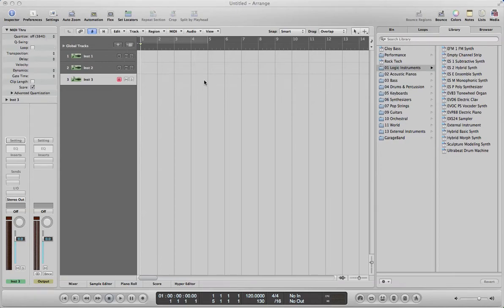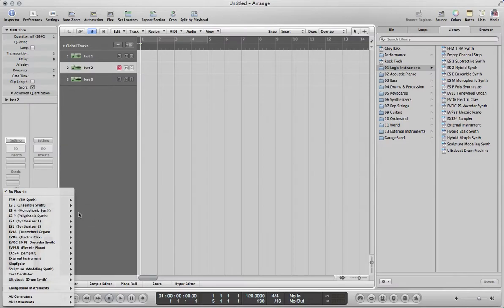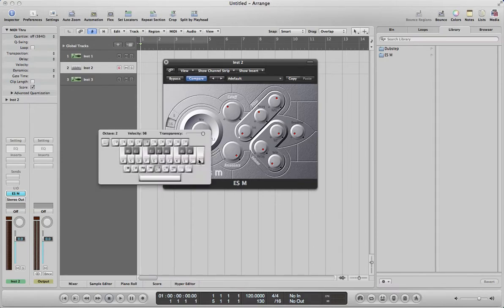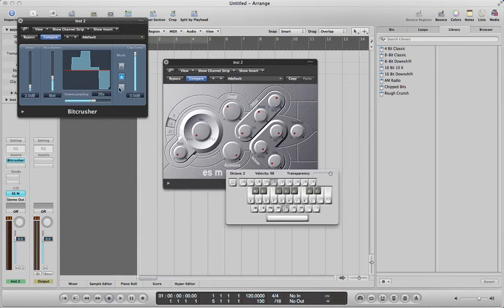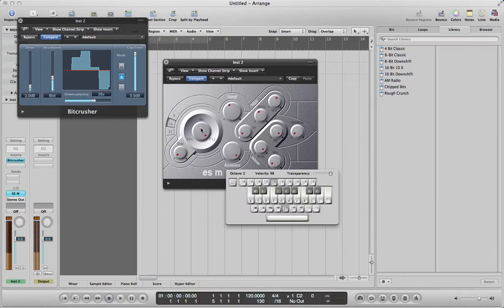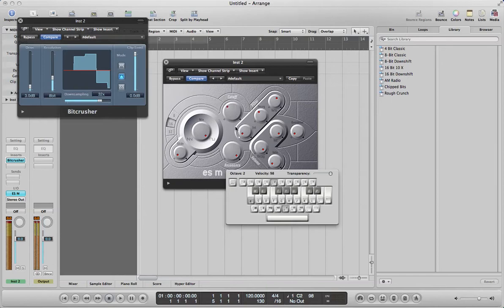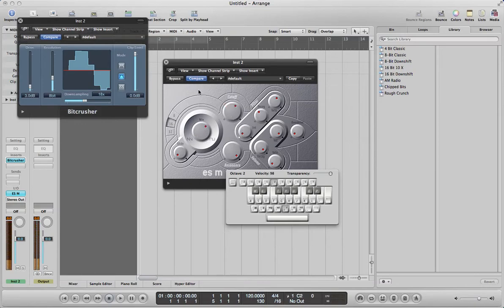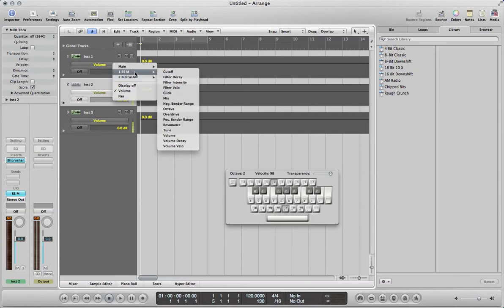Dubstep YOY Sound Tutorial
In this tutorial I'm gonna show you how to make a YOY sound in the dub step genre. I'm gonna use a standard plugin in Logic 9 Pro, so you don't have to buy anything, and i hope that this will be helpful to you.